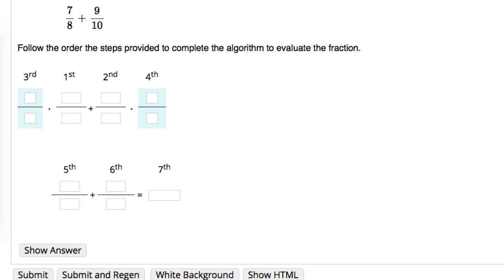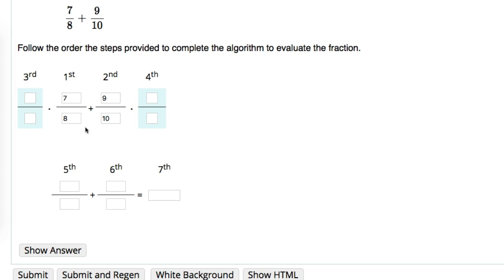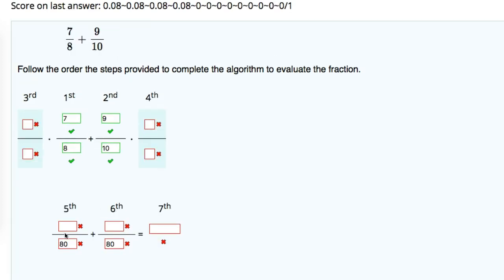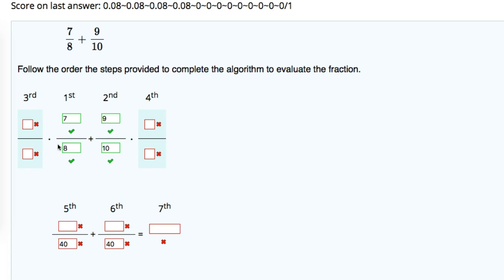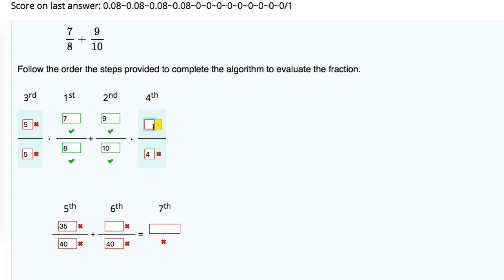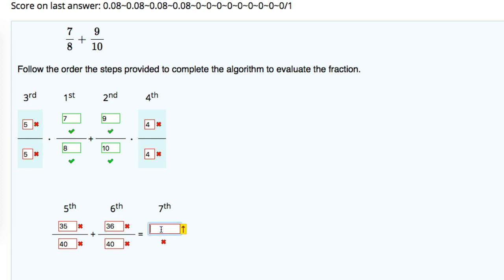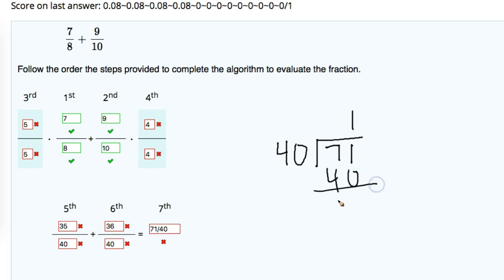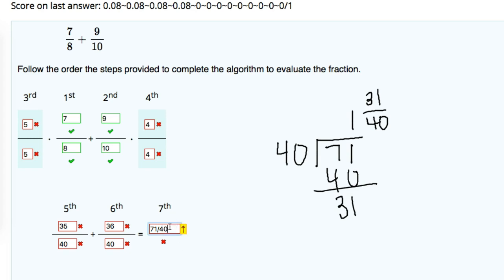Adding Fractions algorithm